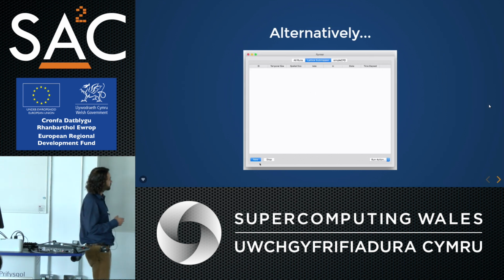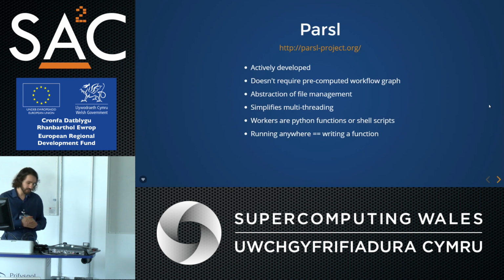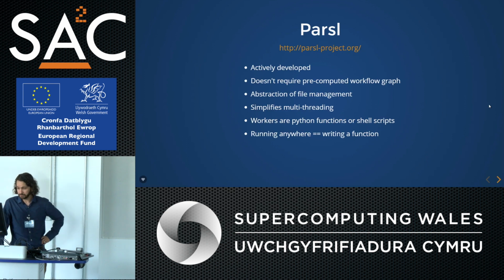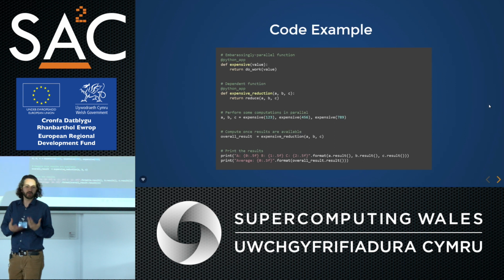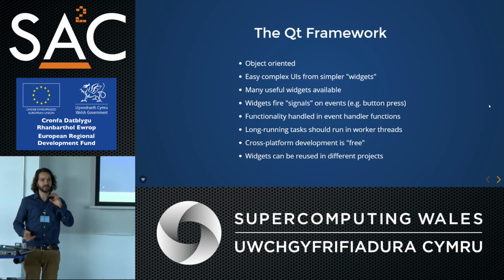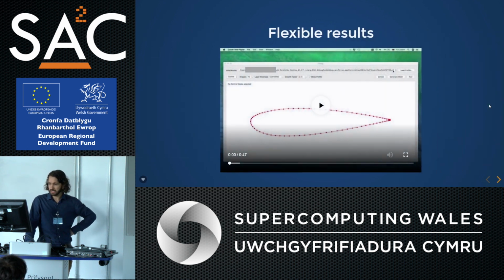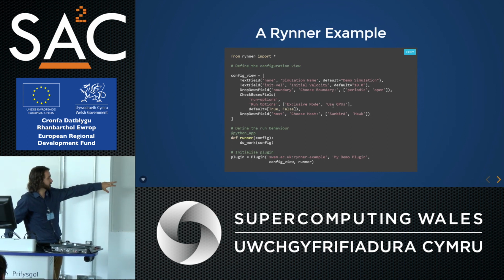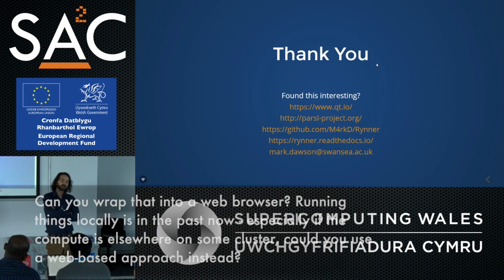Mark Dawson - Graphical User Interfaces for HPC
A talk from the Supercomputing Wales Swansea Symposium 2018.